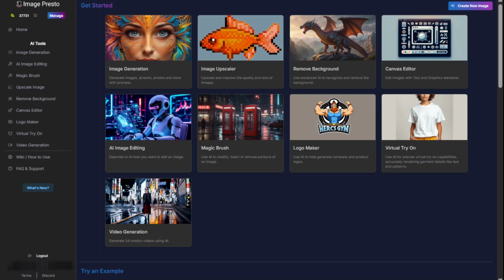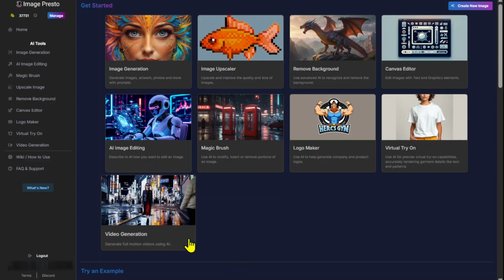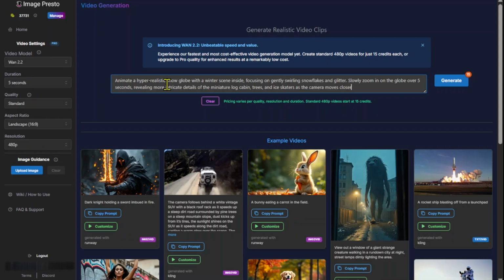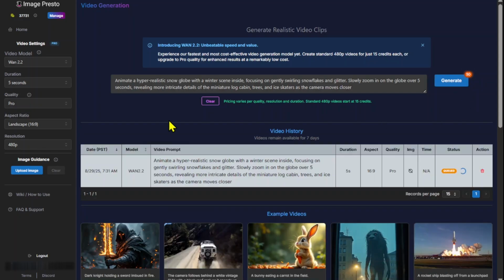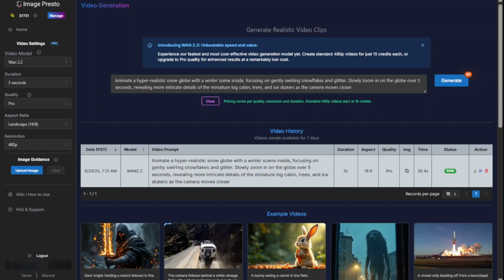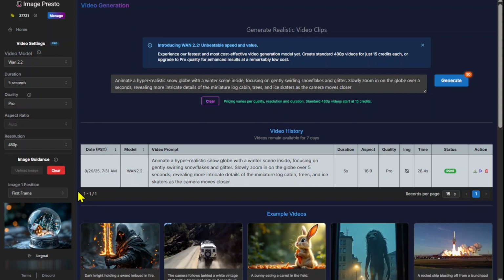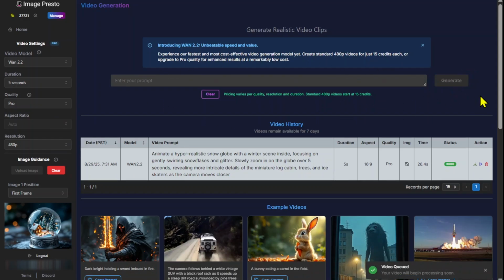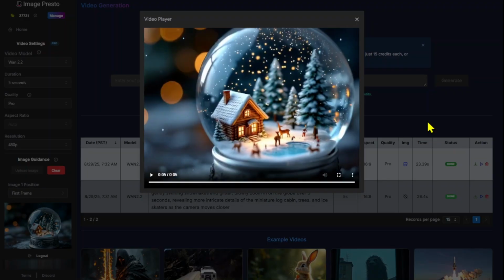Video Generation: Wan 2.2 Model-Generate a video in 2 ways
In today's video, we will learn how to use the Video Model Wan 2.2 in two ways: one with a reference image and one without.

and try a free plan!
Image Presto, Your AI Graphic Artist.